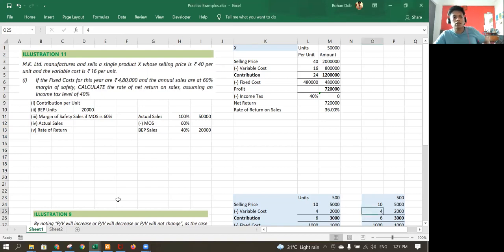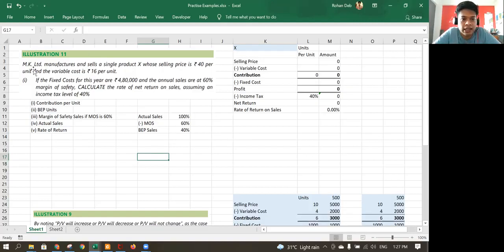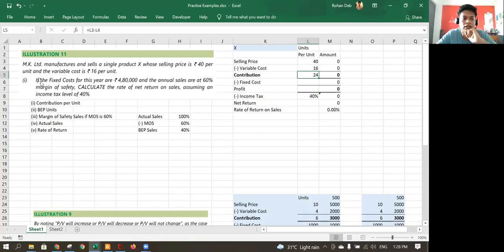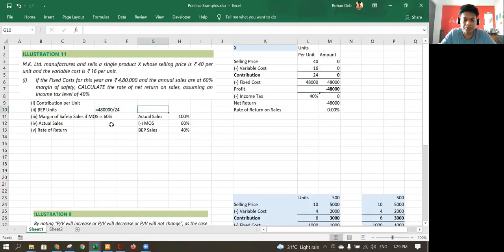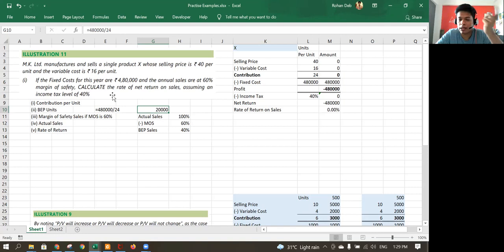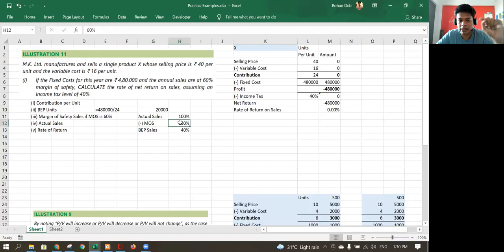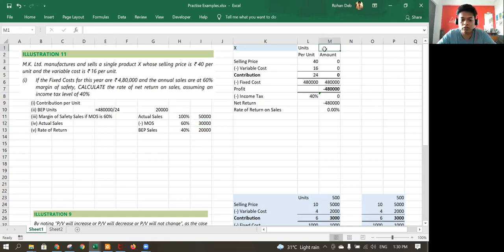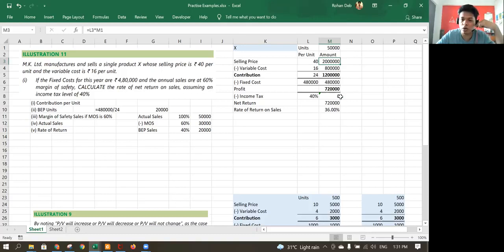CM - Margin of Safety | Practical Question | Rohan Deb